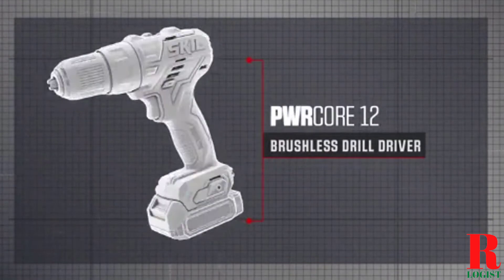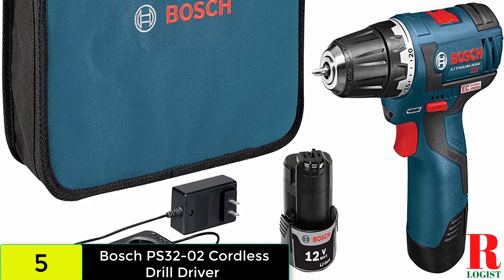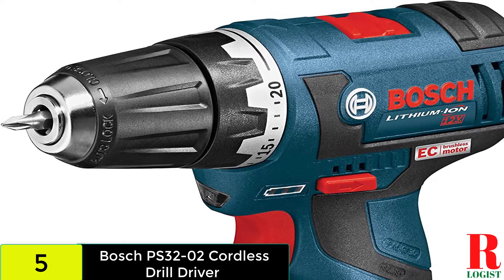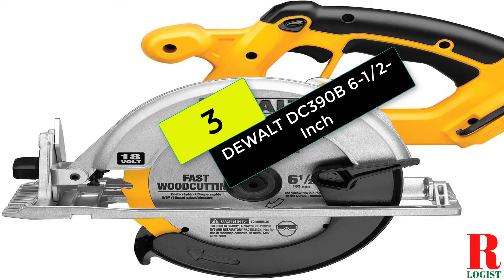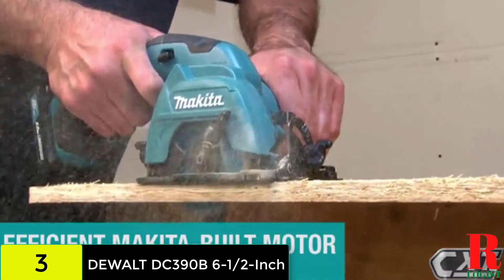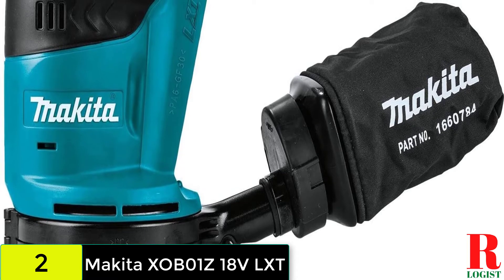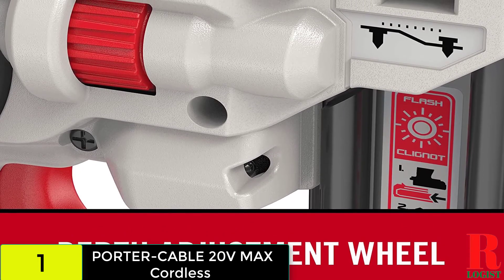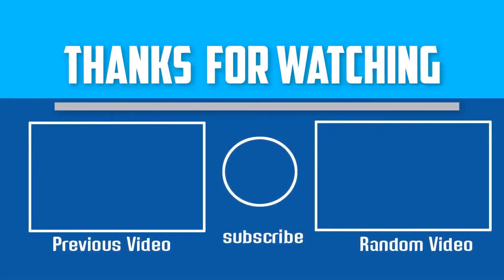Drill: Best Drill For Home Use 2021 (Buying Guide)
Are you looking for the Best Drill For Home Use of 2021? These are some of the Drill  we found so far:
✅ 5. Metabo HPT Cordless Framing Nailer
✅ 4. Ryobi P325 One+ 18V Finish Nailer
✅ 3. Makita XNB01Z 18V Cordless 2" Brad Nailer
✅ 2. PORTER-CABLE 20V MAX Cordless Brad Nailer
✅ 1. Paslode, Cordless XP Framing Nailer